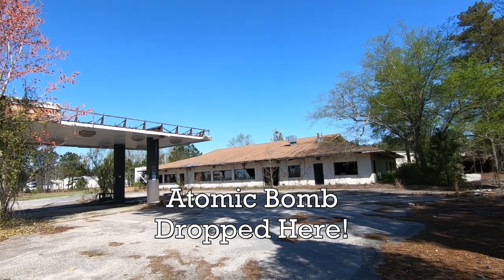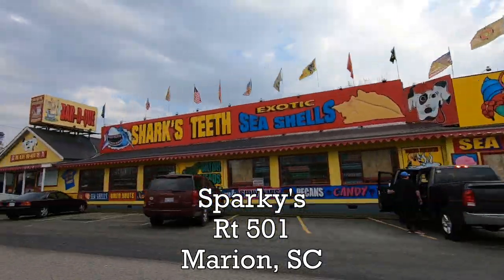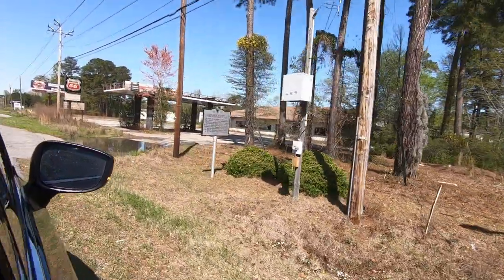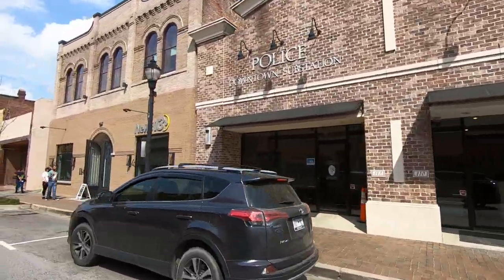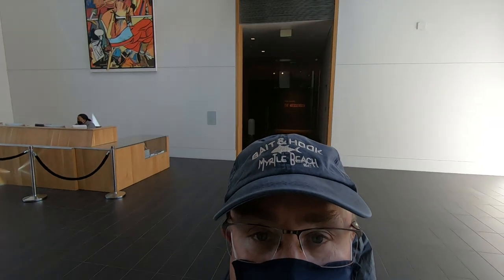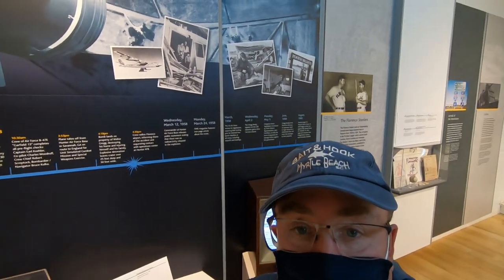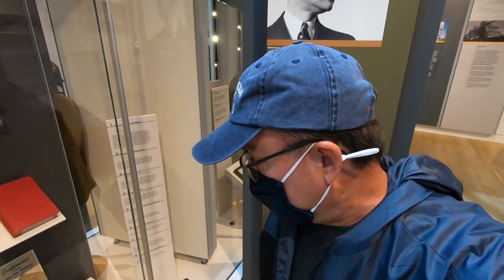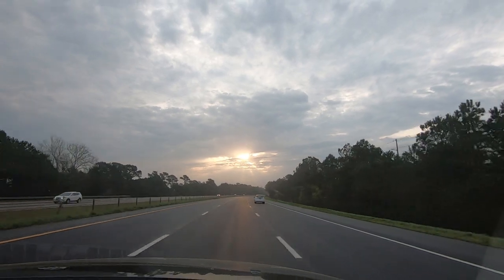Road Trip to Florence SC! (near the only Atomic Bomb drop in the US!)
Time for a road trip! Family needed help loading a truck in Florence SC so we took it as an opportunity to explore the city! Along the way we saw the site of an accidental Atomic Bomb drop on the US, just outside of Florence. We also visited a great roadside country store & gift shop, Sparky's! And we checked out the Florence County Museum! We finished the day with some great local BBQ. It was a great day...enjoy!